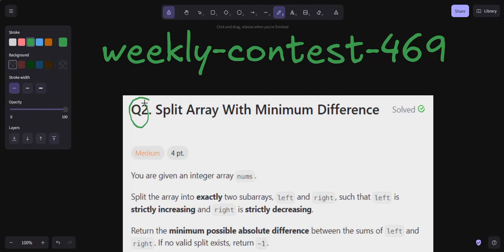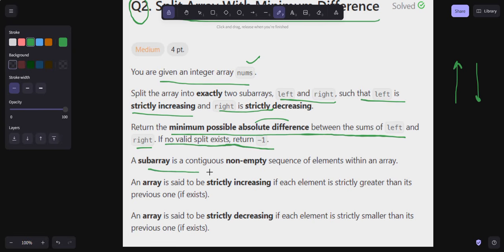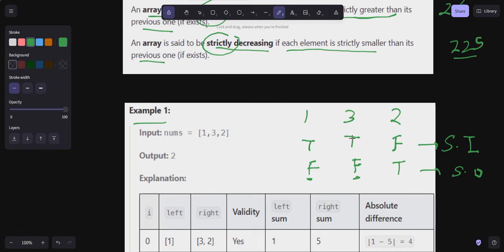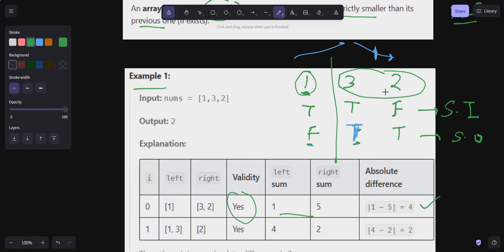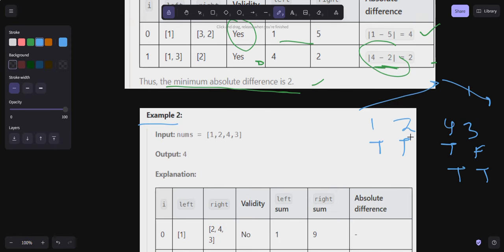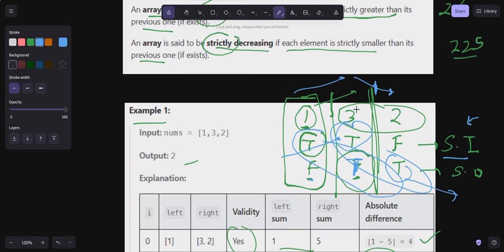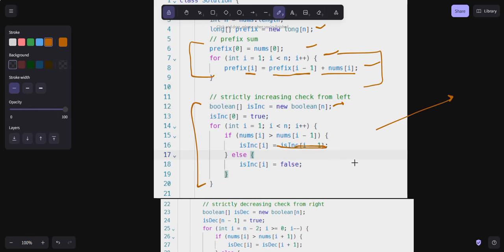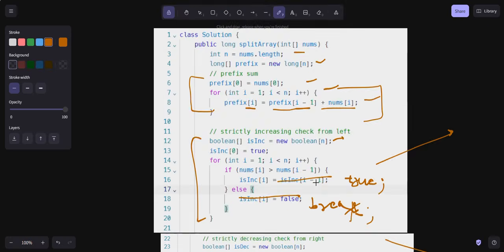Split Array With Minimum Difference | Weekly Contest 469 | Java Code | Developer Coder